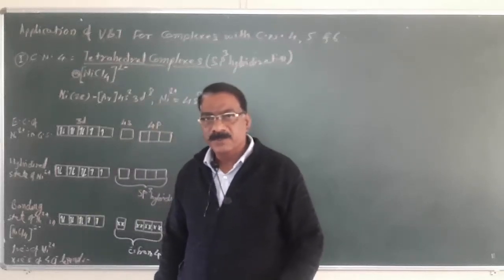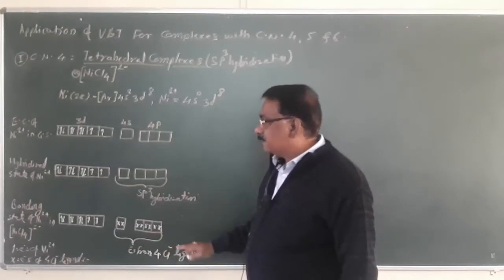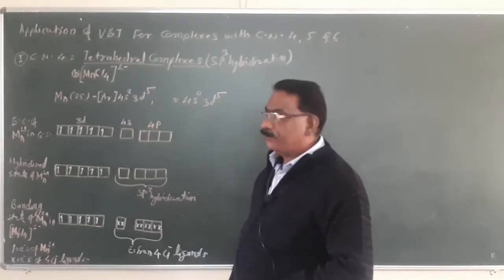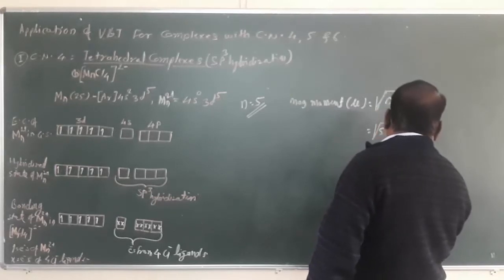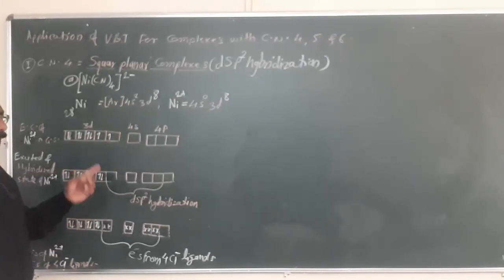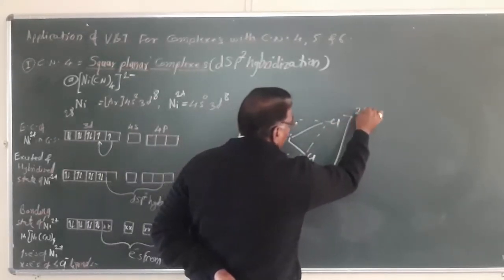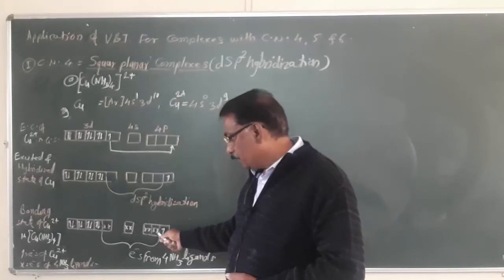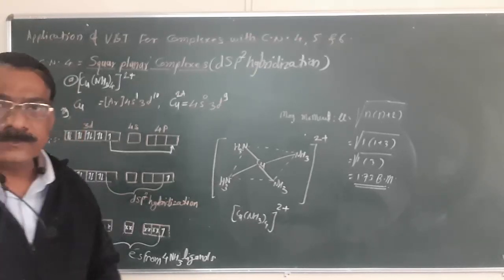S. Y. B. Sc. (SEM-II CH- 402) Inorg. & Org. Chem. Lect.-5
Valance Bond Theory (Pauling's VBT) L- 2